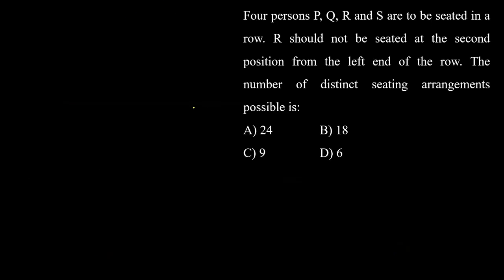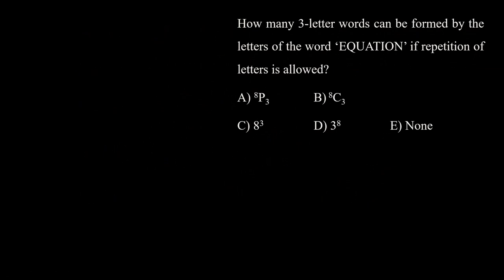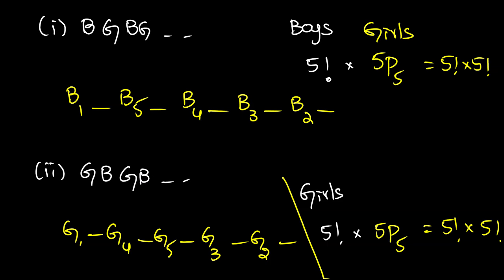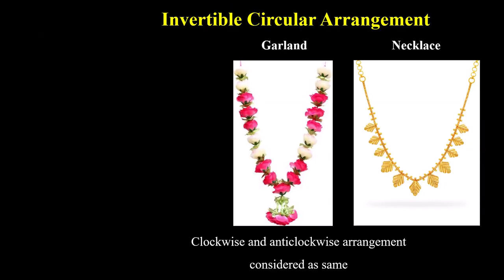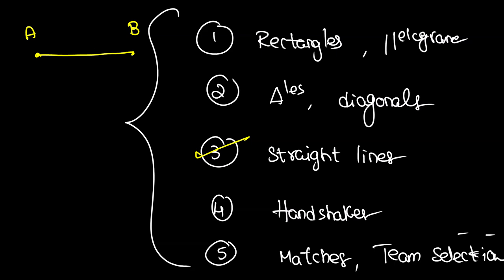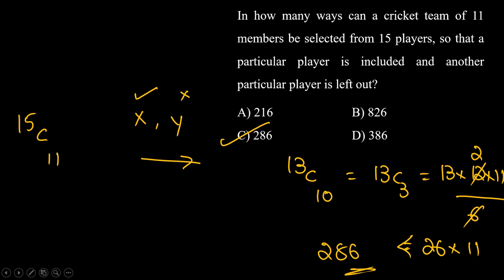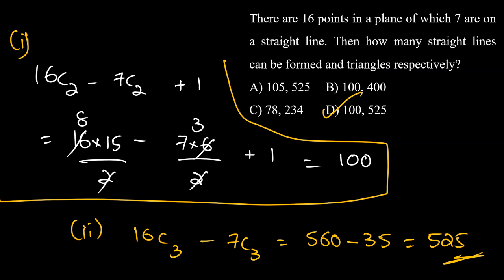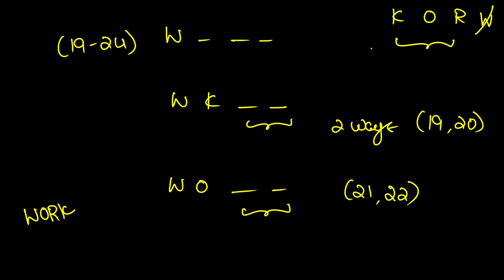Permutations & Combinations - Part 2